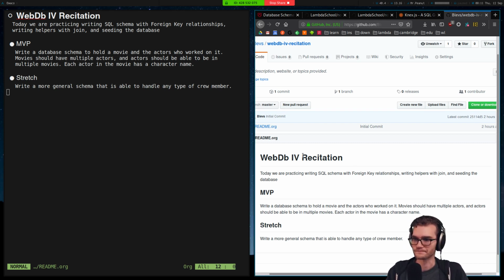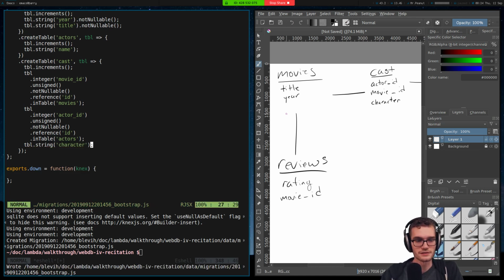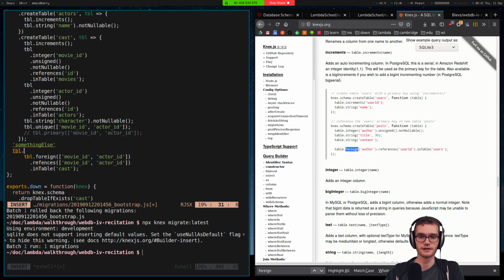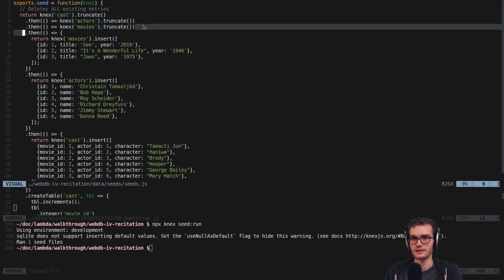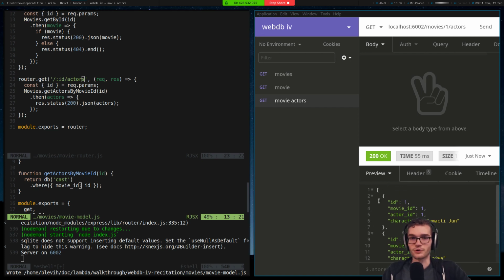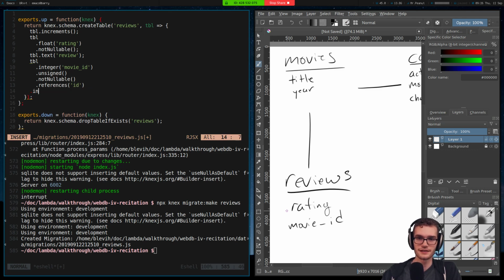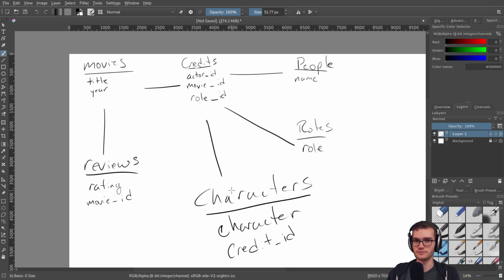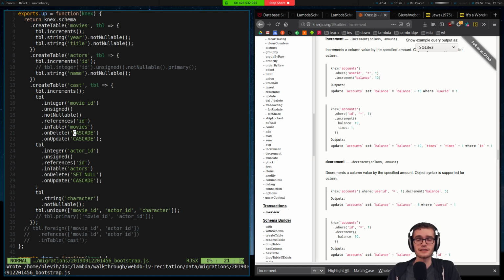WebDb IV - Many-to-Many and Schema Design